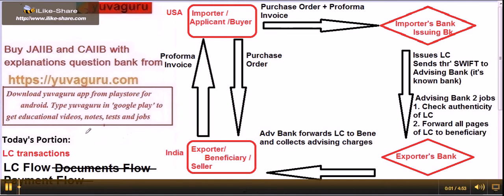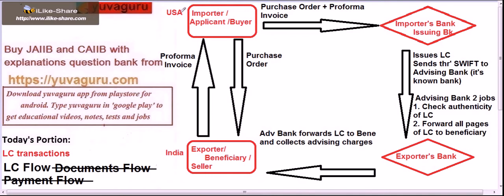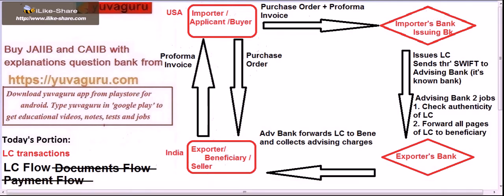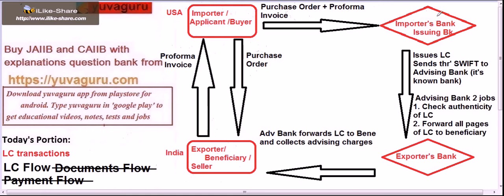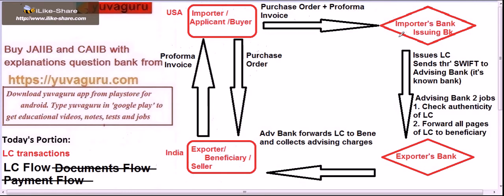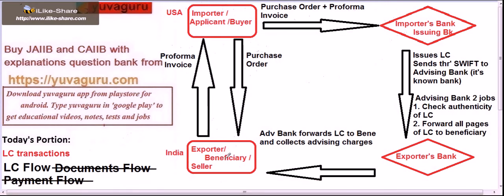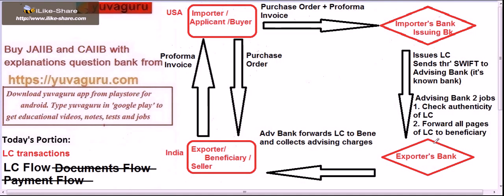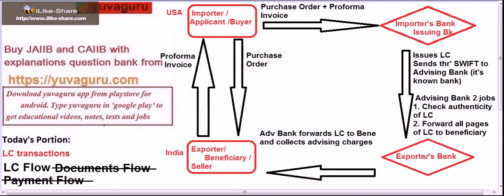CAIIB VIDEO LECTURES LC Transactions 1 by Vishal Mantri 9960560404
Applicant of Letter of Credit: Party who opens Letter of Credit. Normally, buyer of goods is the Applicant who opens letter of credit. Letter of credit is opened as per his instruction and necessary payment is arranged to open Letter of credit with his bank.
LC Issuing Bank: Bank who opens letter of credit. Letter of credit is created by issuing bank who takes responsibility to pay amount on receipt of documents from supplier of goods beneficiary under LC.
Beneficiary :Receives amount under letter of credit. The LC is opened favouring Beneficiary
Advising Bank:Authenticates the LC SWIFT anf sends the LC pages received to the beneficiary of LC
Confirming Bank:confirms and guarantee to undertake the responsibility of payment or negotiation acceptance under the credit.
Negotiating Bank:negotiates documents delivered to bank by beneficiary of LC.
Reimbursing Bank: Bank who authorized to honor the the reimbursement claim of negotiation/ payment/ acceptance.
Nominated Bank means the bank with which the letter of credit is available or any bank in the case of a credit available with any bank.

hi friends let us study the LC
0:08
transactions today you have divided
0:11
divided by LC transaction into three
0:14
parts one is LC flow second is document
0:19
flow and third is the payment law let's
0:23
start with the LC flow now there is a
0:26
buyer in USA and there is a seller in
0:29
India they want to do the business so
0:33
the buyer first sends the purchase order
0:36
to the seller that see I want to
0:38
purchase this and this goods then the
0:42
seller in India prepares a pro-forma
0:44
invoice and then send it to the wire
0:48
sensitive wire now this buyer is now
0:53
having this purchase order of his plus
0:55
proforma in my surface this prefer minus
0:59
gives the tentative rate of the goods
1:02
which would be exported from India so
1:05
what does this buyer do now he goes to
1:08
his rank
1:08
this bag is called as issuing bank or
1:11
importers bank and then tells them see
1:14
this and this are the documents
1:17
available and as the preparer LC now why
1:21
LC is required because this by this
1:25
seller from India if he sells the goods
1:27
and payment is not received then what
1:30
will this guy do
1:32
that is why to get the surety of payment
1:35
LC is required always remember else is
1:38
always prepared by the buyer the one who
1:42
gives the money okay now this can be
1:45
called as importer or the applicant of
1:47
the will see he can be the actual user
1:51
of those goods or he can be the agent in
1:54
between so what this is getting he goes
1:57
to his back and ask for bail see now
2:00
what does this Bank do this Bank looks
2:02
at his documents these two documents
2:05
plus his security as the relationship
2:08
between this bank
2:10
and this buyer would be it asks for the
2:12
security and based on these two
2:15
documents it prepares the LC now this is
2:19
called the issuing bank this issue's del
2:23
C now what does this do it issues del C
2:27
and it has to send it now - this
2:29
exporter means directly it should this
2:32
should go from here to here but that's
2:35
not easy so what does this bank do this
2:39
Bank does not know this buyer in this
seller sorry so but this bank let's say
this is Citibank in USA this bank knows
SBI in India so what the face bank book
this banks is events and this el cheap
SBA or any bank for that matter and that
Bank is then called at the advising bank
because advising bank is generally that
Bank which is known to the issuing bank
so this Bank is sends the ELSA to this
advising Bank how does it send it sends
it to shift now what is Swift Society
for worldwide interferential only
communications remember this word
telecommunication this will arrive in
your exams
it sends Swift 3x a shift do this at our
origin bank now what does this advising
bank book it first checks it has two
jobs check the authenticity means if the
LC contains the name of citibank and the
swift code through which it has received
if that code is not the citibank some
other bank then there is an element of
doubt that there is some chance that
this is a fake LC so it changed the
authenticity and number two it takes all
the documents which all the number of
documents which have received in the LC
and dunder these documents and sends it
to the beneficiary once it sends it
collects the charges that those are
called as advising
just means sending so remember advising
banks job is two parts
these two okay so that was the basic
flow of LC which we are studied in this
video for remaining close document flow
and payment flow please refer to other
videos although remember else we may
break LC transactions into three flows
it becomes easier so keep stirring and
keep watching those videos also you can
get with explanations question bank from
yoga